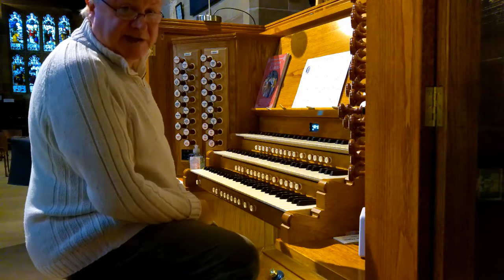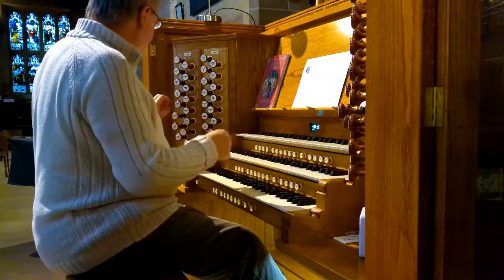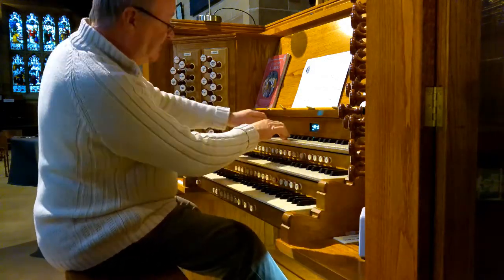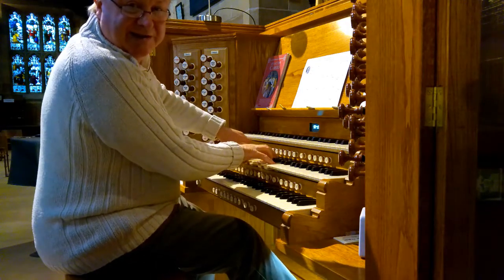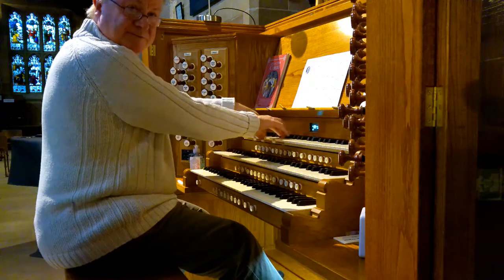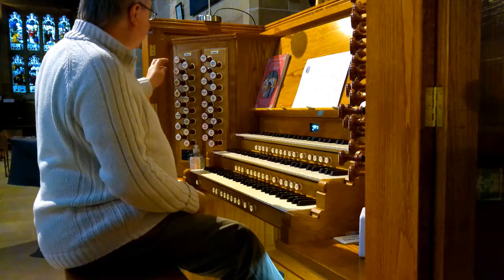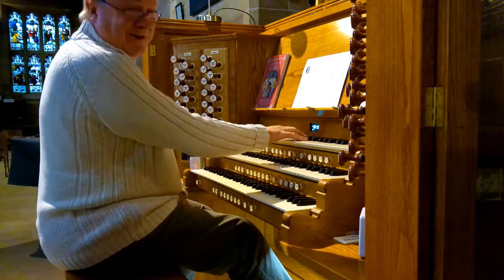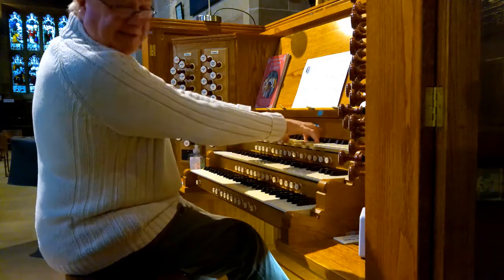An Organ Guide for St Bart's Wilmslow 'The Swell Department' Part Four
Part 4 of 5 demonstrating the different stops and sounds of this organ.

This set of 5 videos are essential viewing for any visiting organists.

Tim Harvey - organist and choirmaster.